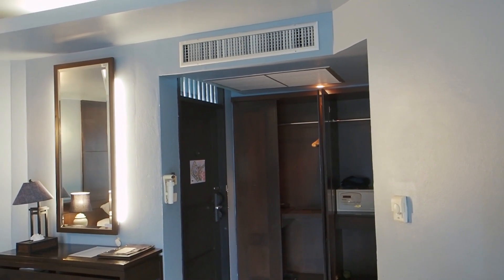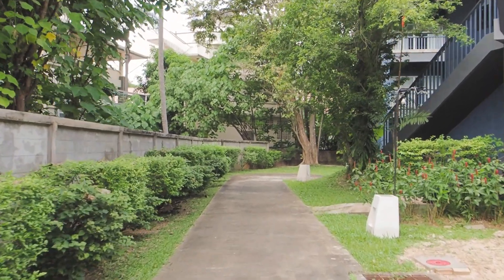The Best Resort in Krabi, Thailand? (Full Room and Resort Review)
In this video, I will show you the best resort in Krabi, Thailand. This is a full room and resort review. This is also my opinion, so if know of a better place than this, let me know. I stayed four nights at Peace Laguna Resort & Spa. The resort is located near Ao Nang Beach. You can walk from The Resort to the beach in five minutes. The best resort in Krabi has a delicious menu, swimming pool, villa's, and the best accommodation's in the Ao Nang Beach area. The full room review shows the viewer what an amazing room you can book, for a low price. The resort review in this video, shows the viewer the complete beauty of the Peace Laguna resort & Spa. I received excellent customer service from the staff at the resort. This Resort in Krabi made my Thailand vacation amazing. Thailand travel is always fun.

This is a lifestyle channel dedicated to travel, photography, fun and  education. My name is Jeremy Clodfelter. I am a 38 year old  traveler. My videos are based on my personal experience and the experience of others. NOTE: Please use this channel as a guide to find the answers you are looking for. I am not a lawyer or immigration official, nor am I an expert on any of the subject matter discussed in my vlogs, videos, and/or comments. Use the information on my channel to guide you to the correct officials to get the information you are looking for. I really hope you enjoy these live streams, travel vlogs, and educational videos as much as I love making them. They are just another reason I love being an expat . Whatever you do today, be sure to do more life!

Note: I cannot guarantee the level satisfaction you will receive from these products. My evaluation and recommendation of these products are based on my experience with them, the experience of others, and/or the manufacturer’s suggested quality. You results may vary.